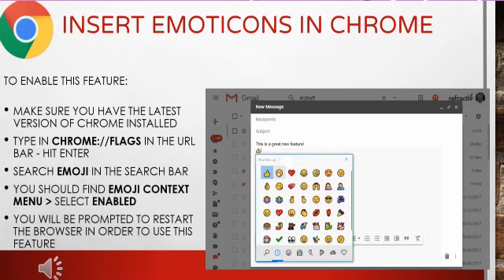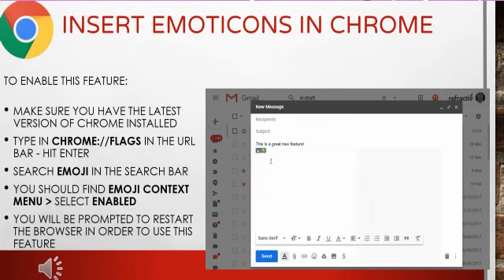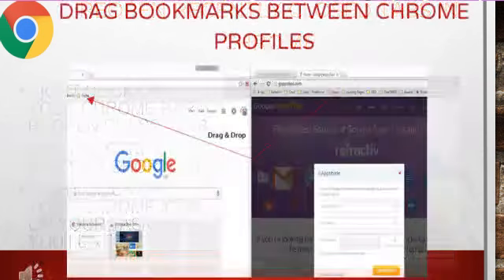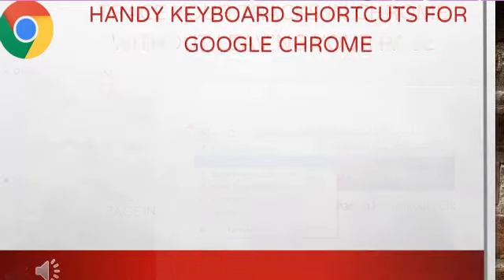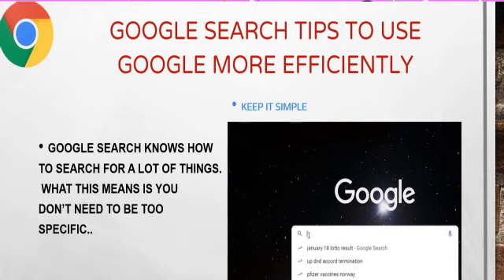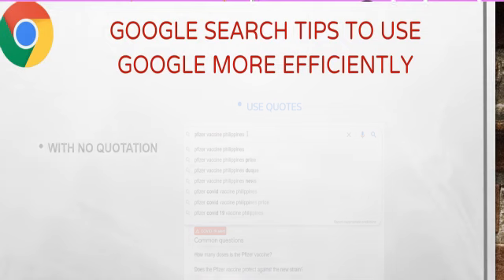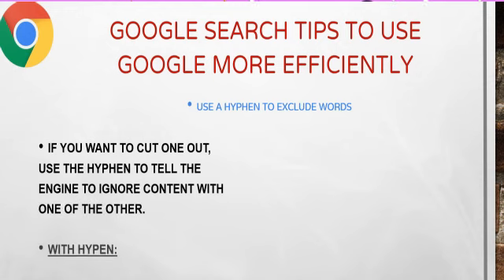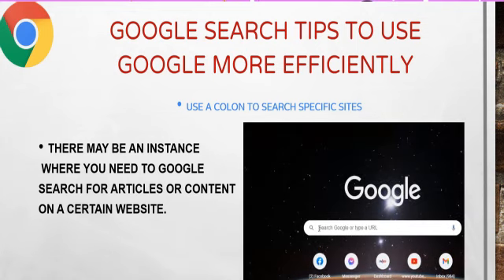Tips and Tricks on Google Chrome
"Tips and Tricks on Google Chrome" is your ultimate destination for mastering the ins and outs of Google's popular web browser. Whether you're a casual user looking to streamline your browsing experience or a tech enthusiast eager to unlock Chrome's full potential, this channel has you covered.

Discover a wealth of insightful tutorials, clever hacks, and expert advice designed to help you navigate Chrome like a pro. From time-saving keyboard shortcuts to advanced customization tips, each video is crafted to empower viewers with practical knowledge that enhances their browsing efficiency and productivity.

Stay up to date with the latest features, hidden gems, and essential add-ons that can supercharge your Chrome experience. Whether you're using Chrome for work, leisure, or both, this channel equips you with the tools and know-how to optimize your browsing experience and make the most out of Google Chrome's vast capabilities.